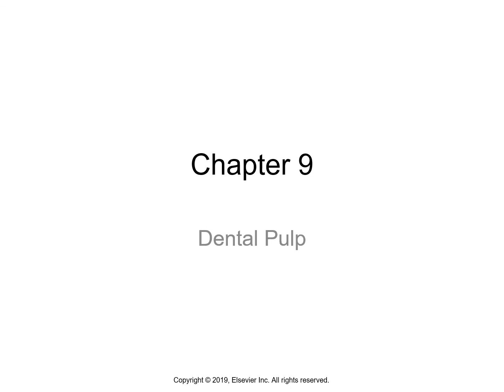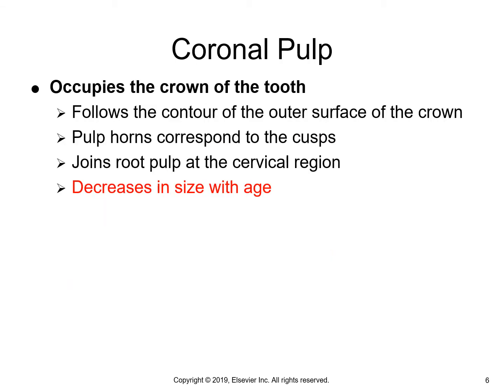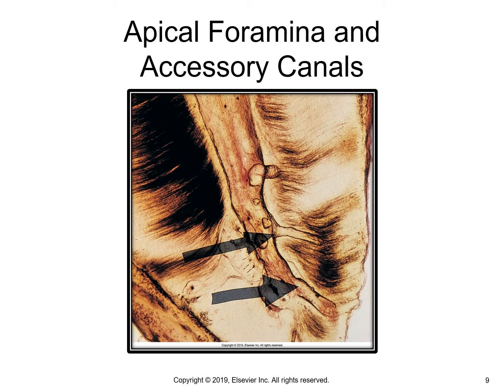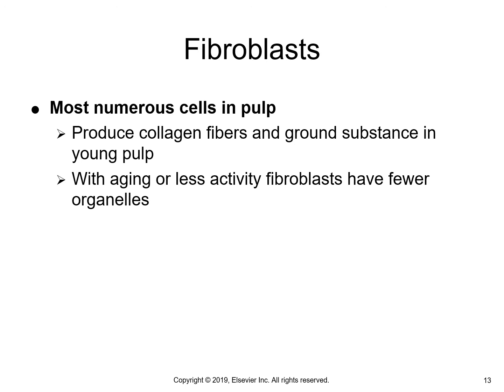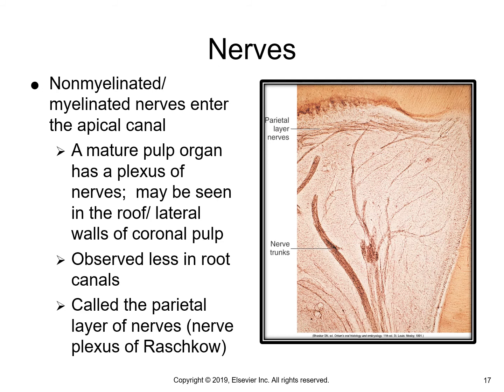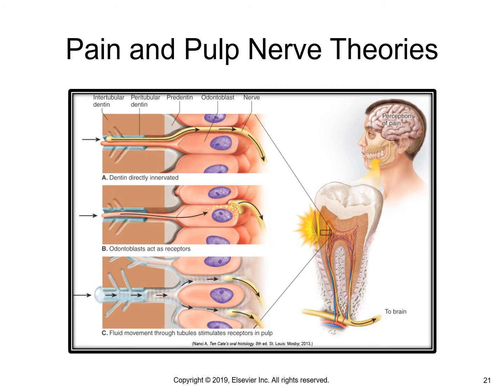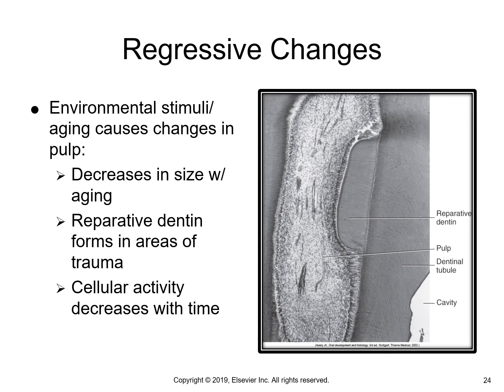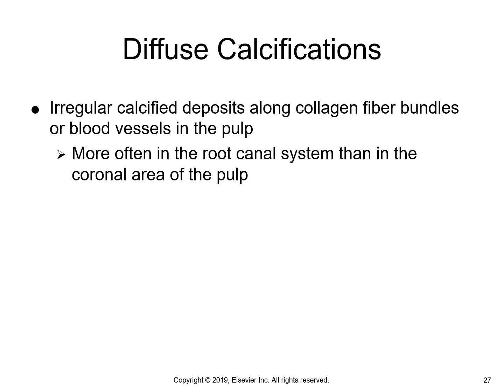DH110 Ch 9 ppt online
Dental Pulp